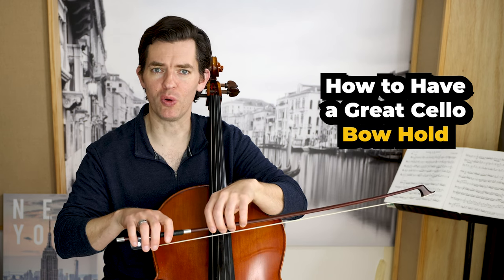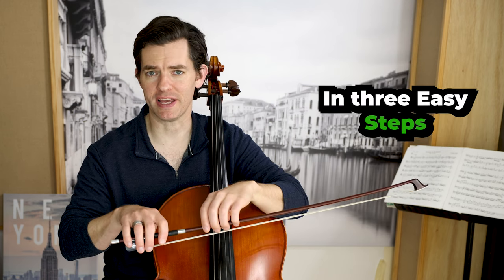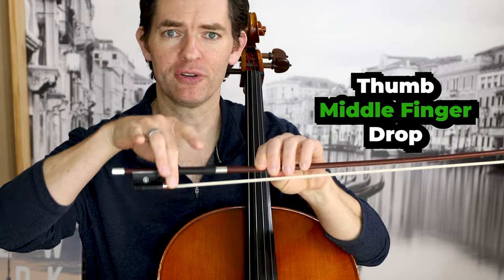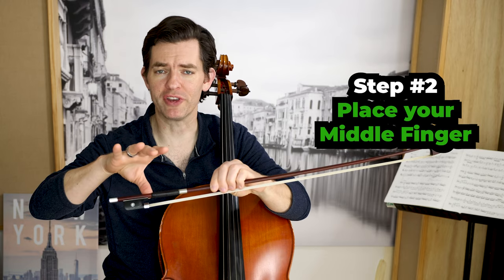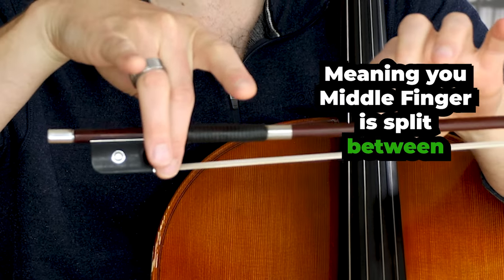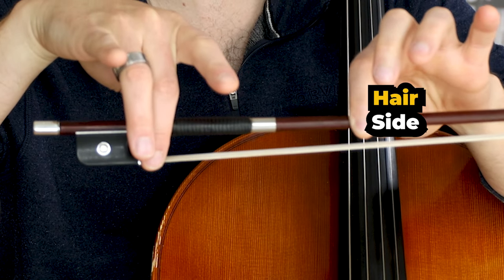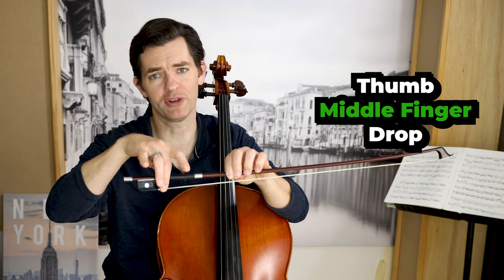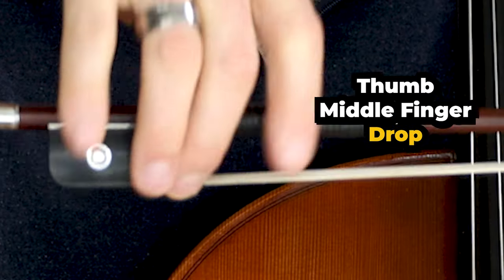Cello Bow Hold - The Easiest Technique For Beginners